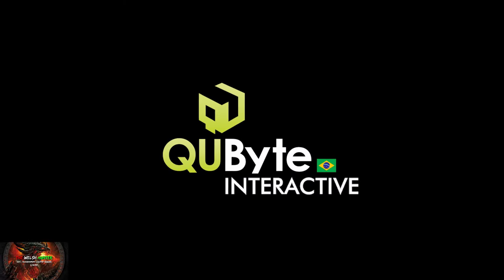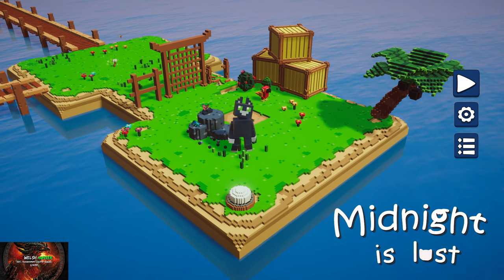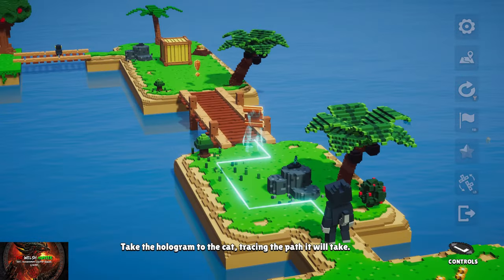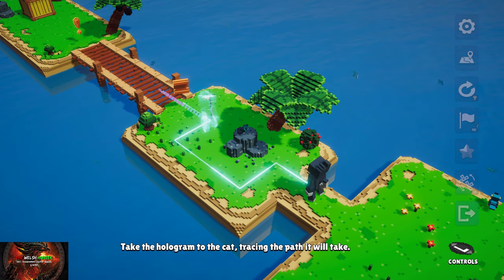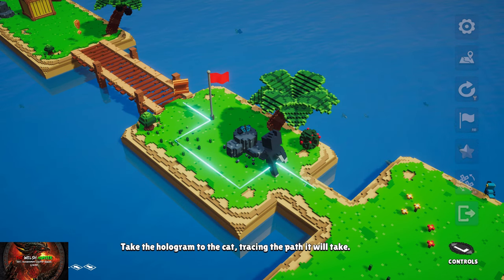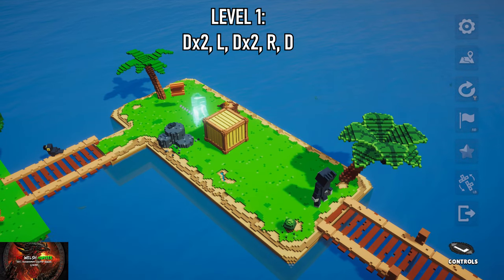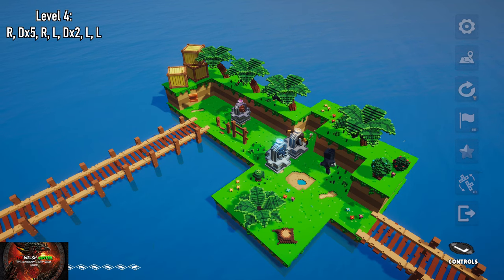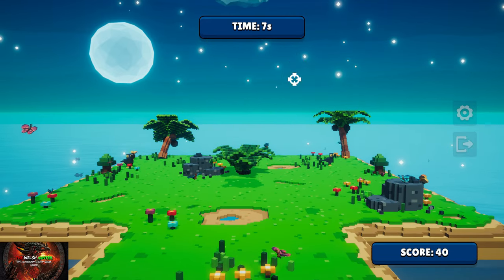Midnight Is Lost - 100% Achievement Guide! *EASY 40 Minute Completion with Written Solutions*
Welcome to my 100% Achievement/Trophy Guide for Midnight Is Lost.
A game developed by Robotizar, Published by @qubyteinteractive  & is available to you for just £3.29 or $3.99!

This is a cutesy little puzzle game and all written solutions will be on screen for you :)

TimG84
Khost
TschanSchpange1
TonySki
ShadowTurul21
Rukus
TheUnderdog2020
DragonClave
Livibeau
Kaens
Brigadierblue
Worf115
Hindergod35
Reeceyboy

LEG-ENDS!

It is all about the seedy underbelly with murder, lies, blackmail and so much more that has happened in the gaming world!
Or on any of your preferred podcast platform choices :)

Big Love!